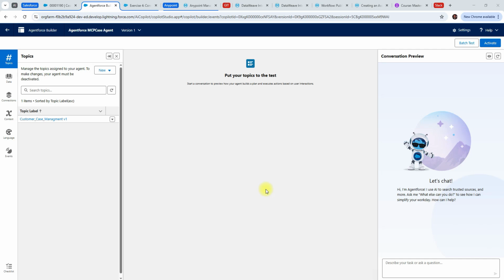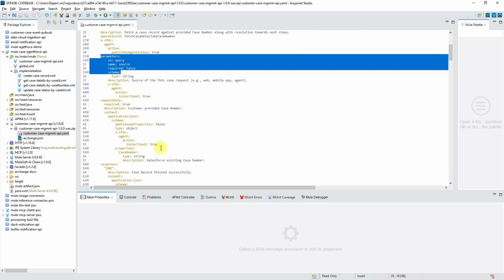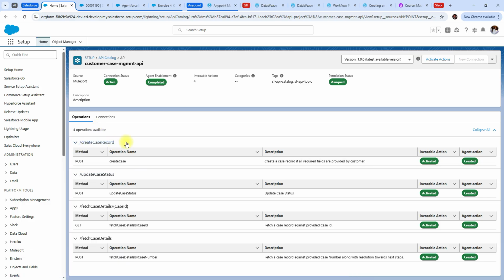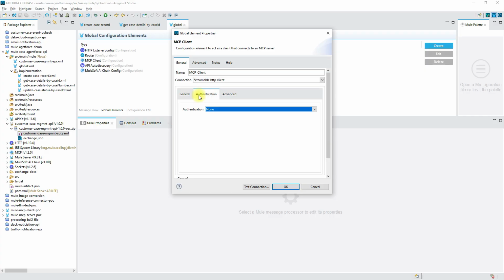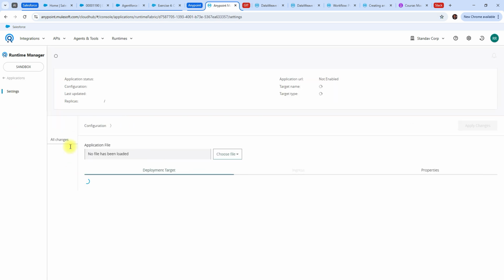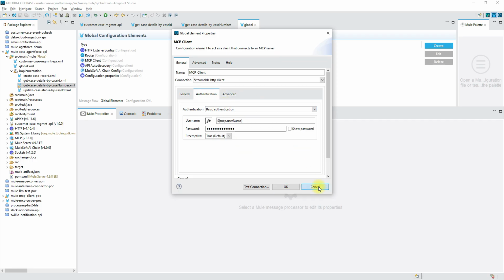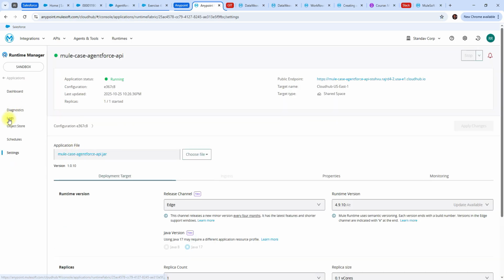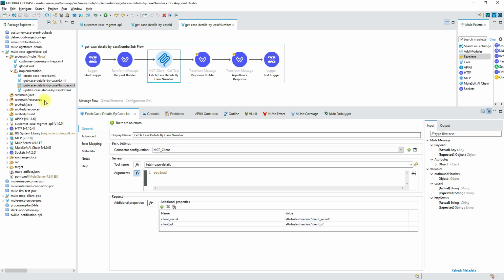Agentforce - MCP Server-Side Authentication With On New Session Listener using Basic Auth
The MCP specification emphasizes session management and SSE connections maintain state. The On New Session Listener source offers a key point for implementing server-side authentication. This example illustrates a basic flow triggered by this listener, showing how to access the auto-generated sessionId and the HTTP headers sent by the connecting client, which can then be used for custom authentication logic.

This is an example flow that uses the On New Session Listener to validate client-id and client-secret getting passed through MCP Client and that MCP Client is compatible with Agentforce. Agentforce Invoking MCP Server once getting authenticated and retrieving result